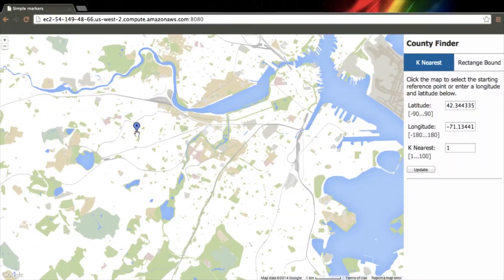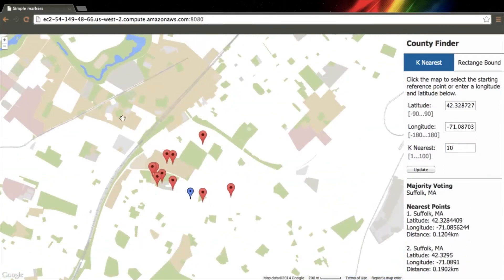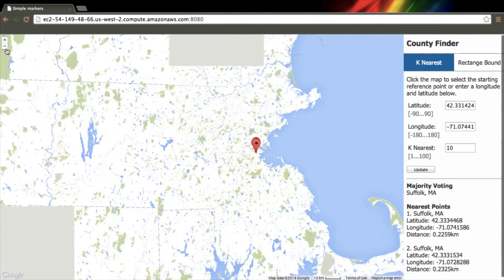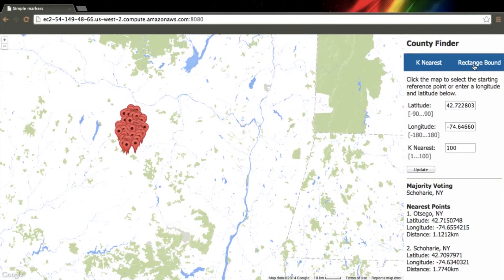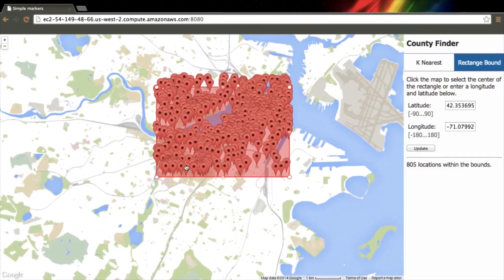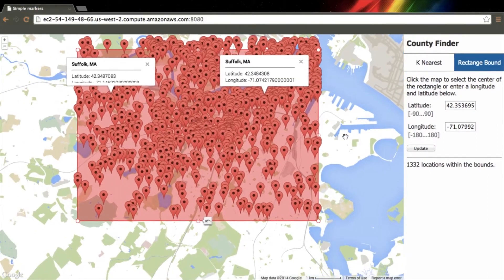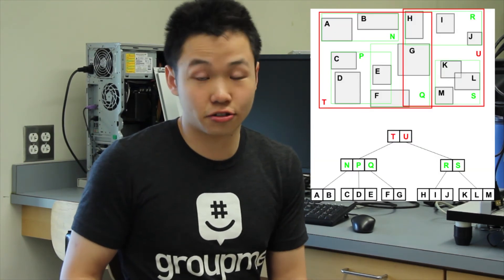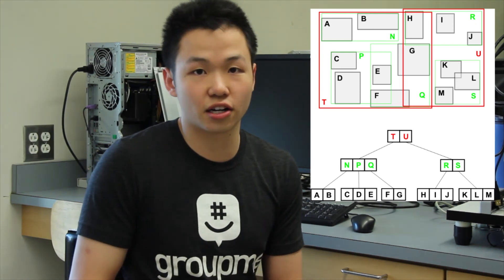Nearest County Finder web-app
This is a group project created for an advanced datastructures course. We created a web-application which would for any geo location placed in the united states return the nearest k neighboring counties, as provided by a multi-million line text file from the USPS database.

This video demos and explains the implementation of this project’s front and backend.

Created by Patrick W. Crawford, Timothy Chong, Sean Liu, Carter Wheatley, and Artem Losev.